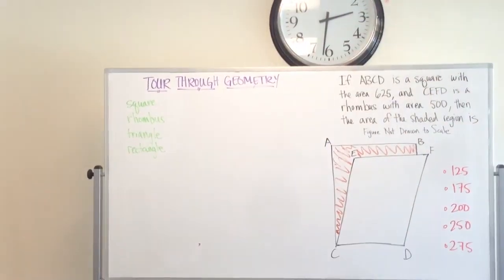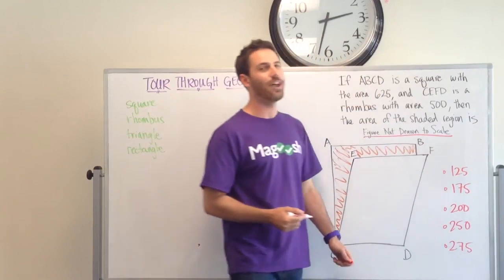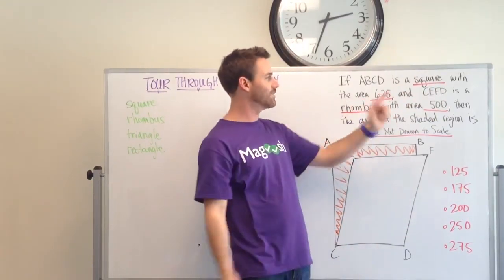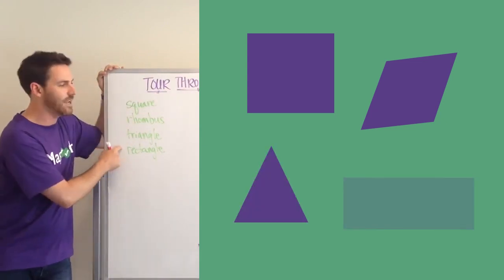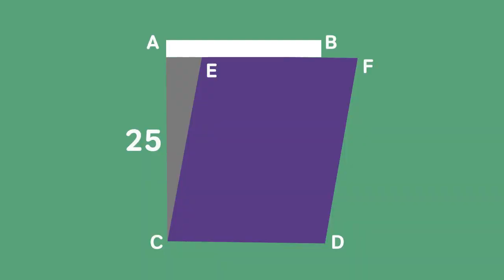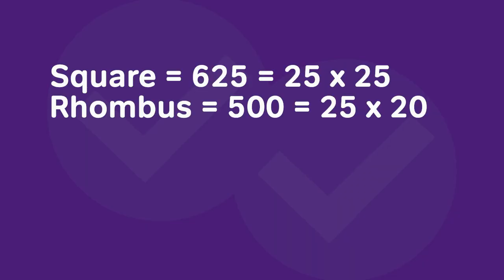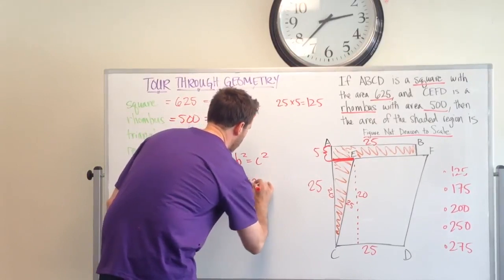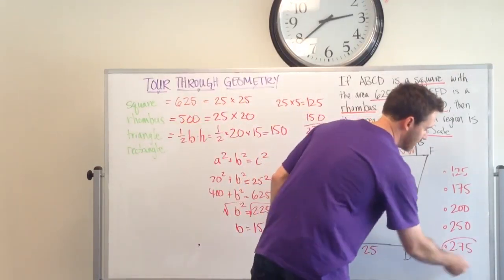Tour Through GMAT Geometry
This challenge question draws on a whole host of geometry concepts and formulas, so it’s a great test for how much of geometry you really know. Try this question with me and you'll be prepared if you get some beastly geometry on test day!

You can find the question this video is referring

00:00 - Kevin introduces the video
00:47 - Reviewing the question
03:04 - Square and rhombus
05:28 - Rectangle and Triangle